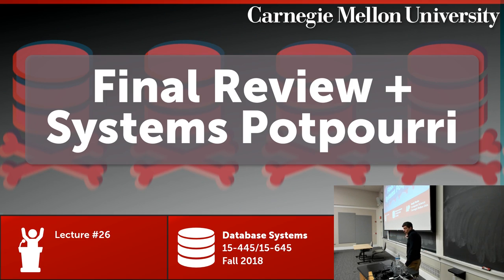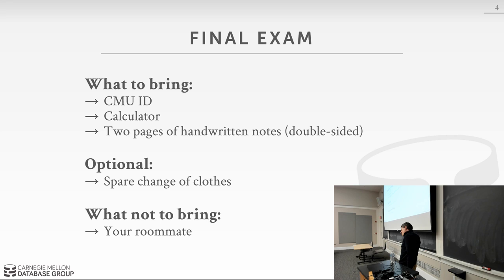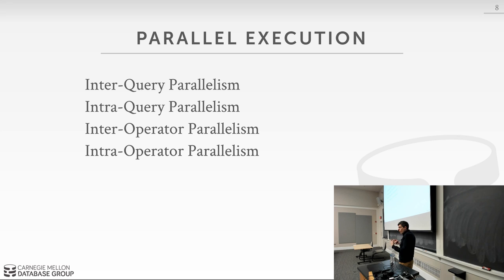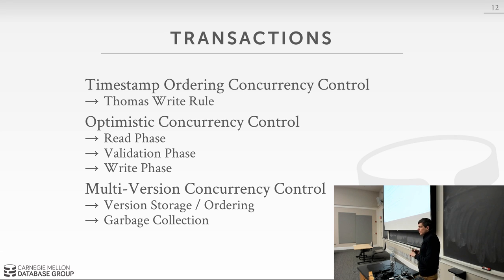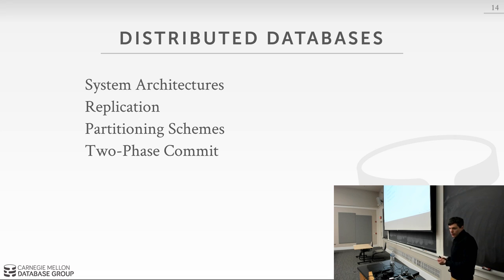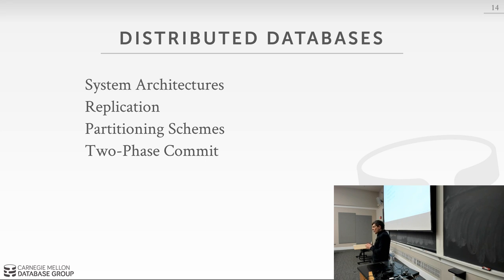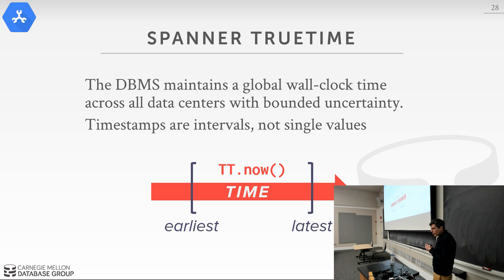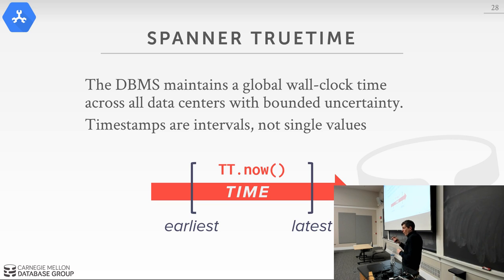CMU Database Systems - 26 Systems Potpourri [CockroachDB, Spanner, MongoDB] (Fall 2018)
15-445/645 Intro to Database Systems (Fall 2018)
Carnegie Mellon University